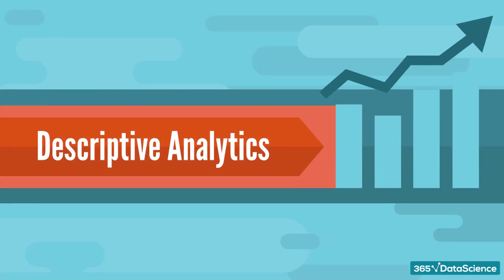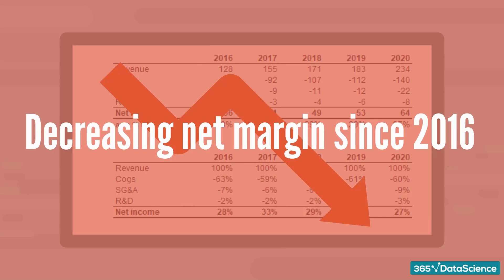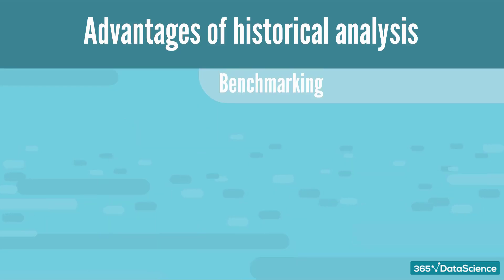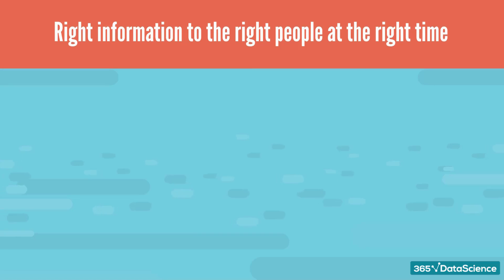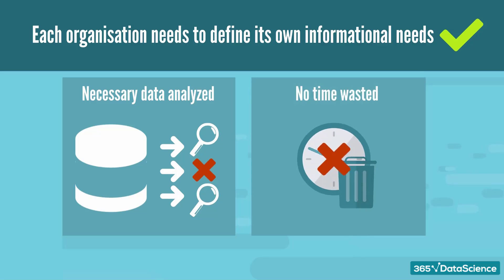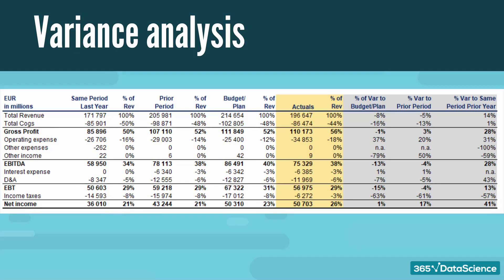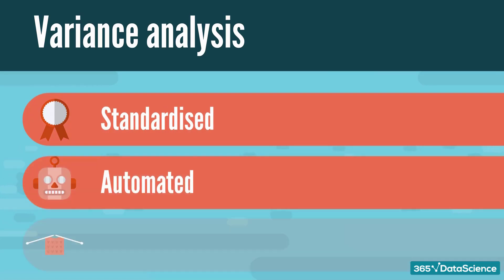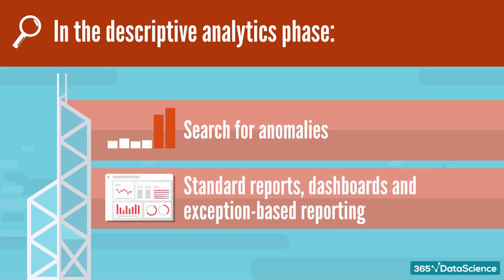What Are Descriptive Analytics?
The first type of data analytics are descriptive analytics. Although it is simpler to execute they should not be understated. They provide us with valuable insight by answering the question “ What happened?”. The main goal of this type of analyses is to explain variances and look for trends in our data. This allows for managers to evaluate the business performance of a company and take corrective actions when required.

The application of historical analyses is an example of a technique that can be used broadly and take different shapes and forms. Frequently. It helps us uncover some of the key drivers of business performance and is often considered as a stepping stone for progressing to some more sophisticated analytical  techniques. Historical data typically includes an organization’s financial and operational metrics  as derived form operational reposts, invoices and financial statements.

In this tutorial, you will see a chart of how the profitability of a company has evolved over several years. When performing historical analyses past data does not have to solely come from within the organization. It can also come from external data such as consumer confidence index, interest rates, debt/gdp and any other economic variable that can have a significant impact.

The advantages of historical analyses offer simple explanations and is often used as a foundation for hypothesis generation. An example would be formulating a relationship between good weather and increased sales. Another application of historical analyses is benchmarking  which effectively generates insights when comparing an organization’s past to that of its competitors over the same time period. Another advantage is that it is widely accepted and rather easy to understand and the data easy to find.

365 Data Science is an online educational career website that offers the incredible opportunity to find your way into the data science world no matter your previous knowledge and experience. This is why we have dedicated this channel to those who are completely new and are curious to explore the wonderful world of data science. Once you have built a basic theoretical knowledge you can sign up to our comprehensive curriculum where we have prepared numerous courses that suit the needs of aspiring BI Analysts, Data Analysts and Data Scientists.